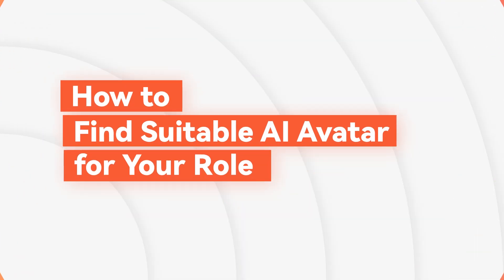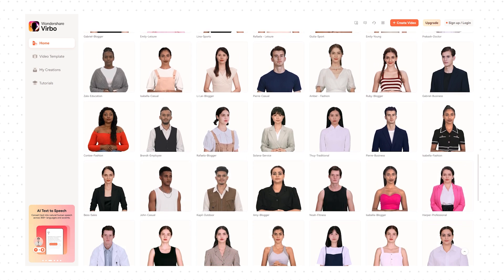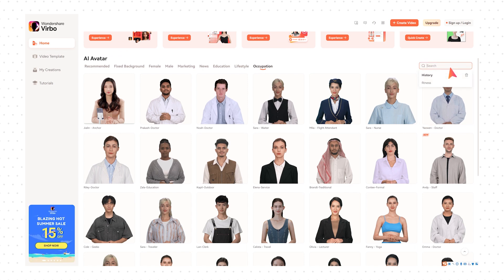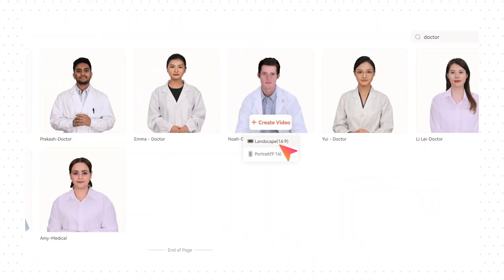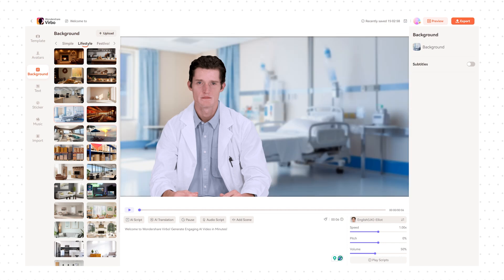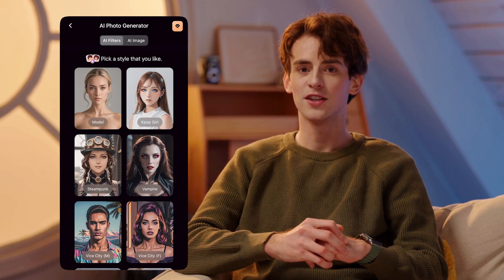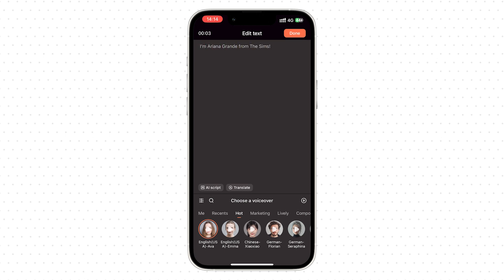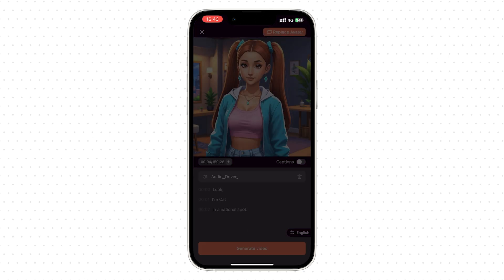Interactive ROLE-PLAY presentation using AI Avatar | AI Language Learning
In this video, I will show you how to make an INTERACTIVE ROLE-PLAY presentation using  Wondershare Virbo AI avatar video generator. Using AI avatars in presentations will allow you to create immersive slide-based courses, quizzes, dialog simulations, screencasts, video lectures, and other interactive language learning materials. In today’s case, we will show you how to make a Role Play English Conversation Practice Presentation involving AI avatars step by step.

⏰Timeline:
0:00 Intro
0:29 How to find AI avatar for your role
1:06 How to create a Role Play conversation video using Virbo AI
1:25 How to custom AI avatar in any cases using AI Tools on mobile